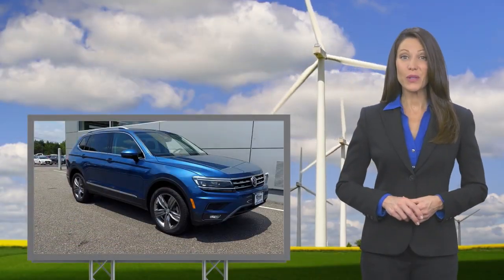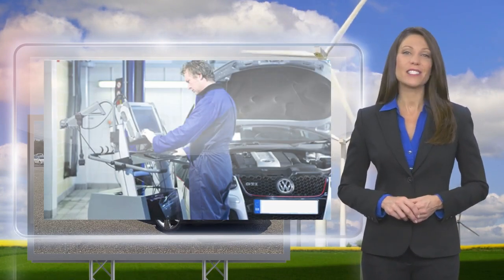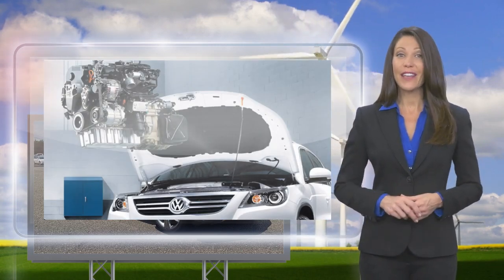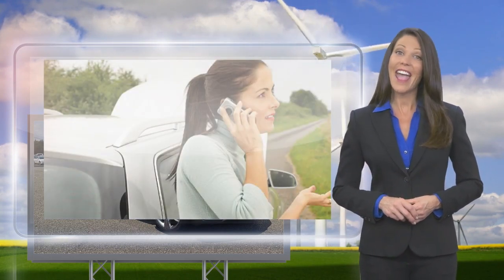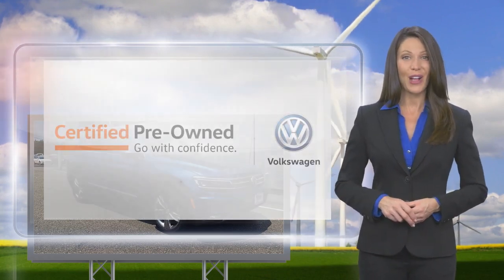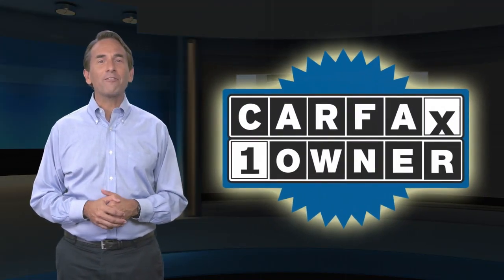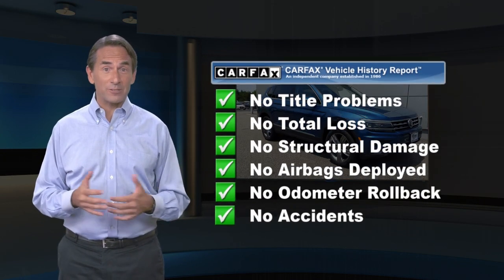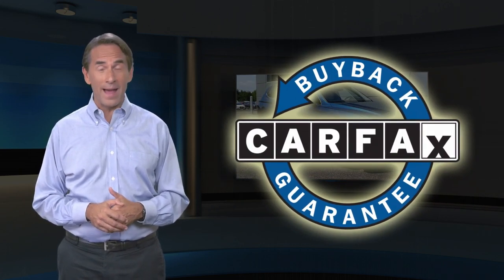Certified 2019 Volkswagen Tiguan SEL Premium, Flemington, NJ BV7070P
Since 1976, Flemington Audi VW Porsche, a multi-award winning dealership team and a proud member of Flemington Car & Truck Country, has offered our customers the best selection of new and used cars and SUVs.

Flemington Audi Volkswagen Porsche

ONE OWNER, SERVICE RECORDS AVAILABLE, BLUETOOTH/HANDS FREE CELLPHONE, 2 SETS OF KEYS, FACTORY CERTIFICATION, BACK UP CAMERA, VW FACTORY CERTIFIED, LOCAL TRADE, ALL WHEEL DRIVE, ALLOY WHEELS, FACTORY CERTIFIED VEHICLE, HEATED SEATS, PANORAMIC MOONROOF, REARVIEW CAMERA, SATELLITE RADIO, Tiguan 2.0T SEL Premium 4Motion, 4D Sport Utility, 2.0L TSI DOHC, 8-Speed Automatic with Tiptronic, AWD, Silk Blue Metallic, Titan Black Leather, 3rd Row Seat Package, ABS brakes, Active Cruise Control, Alloy wheels, Compass, Electronic Stability Control, Front dual zone A/C, Heated door mirrors, Heated front seats, Illuminated entry, Low tire pressure warning, Navigation System, Power Liftgate, Power moonroof, Remote keyless entry, Traction control. 2019 Volkswagen Tiguan 2.0T SEL Premium 4Motion AWD 8-Speed Automatic with Tiptronic 2.0L TSI DOHC Silk Blue Metallic Certified. Volkswagen Certified Pre-Owned Details:* Warranty Deductible: $50* Vehicle History* For CPO Vehicles purchased on or after January 5, 2021: MY17 and older vehicles are eligible for a 2 year, 24,000 mile whichever occurs first, limited warranty. MY18 and MY19 vehicles are eligible for a 1 year, 12,000 mile whichever occurs first, limited warranty. MY2020+ vehicles are eligible for a 2 year, 24,000 mile whichever occurs first, limited warranty.* Roadside Assistance* 100+ Point InspectionThe Flemington Car & Truck Country dealership family is New Jersey's best resource for new and used cars. We offer 16 brands and over 6,000 vehicles at all of our different dealerships, and are all about our customers and building lasting relationship with every one we do business with. We are proud to have been given the title of New Jersey's Dealer of the Year by Dealer Rater for the past 2 years. We started from humble beginnings back in 1976 when owner Steve Kalafer purchased Ditschman Ford Lincoln Mercury in Frenchtown, NJ and three years later moved the dealership to Flemington, NJ. This became the foundation for the Flemington family of dealerships. Our commitment to customer satisfaction and quality products has been rewarded with many national and local awards like, Time Magazine Quality Dealer Award National Finalist, New Jersey Automotive Dealer of the Year, People Magazine Award for Outstanding Service and the Automotive New/Good Housekeeping Automotive Dealership Service Excellence Award.

[RLVID:3802:a2422ead1611a83c:ba7a2eeb27cda50f:1]